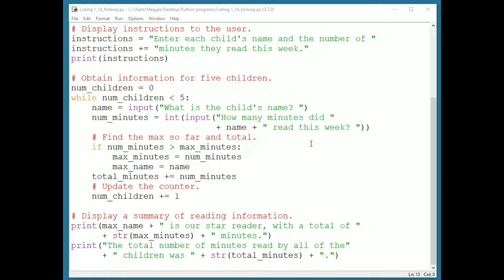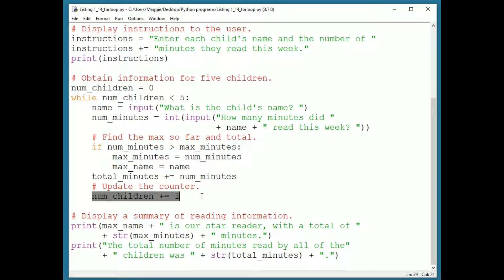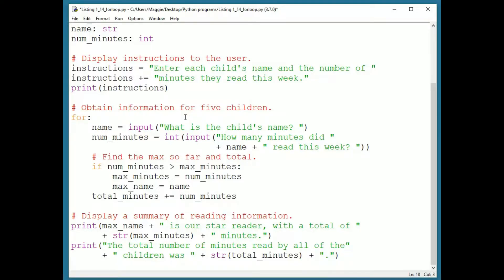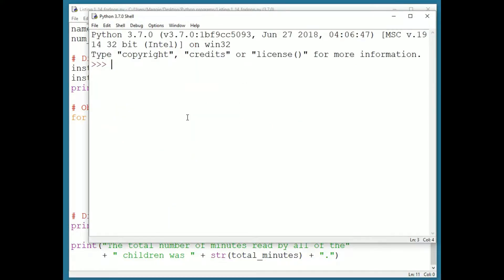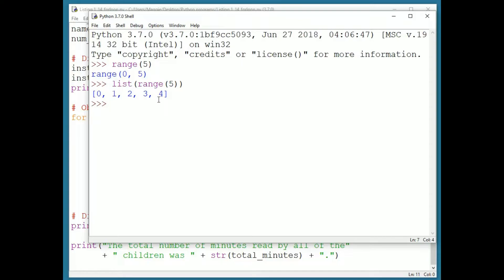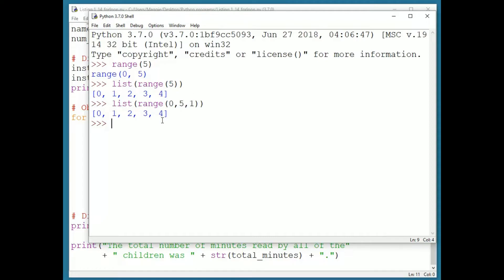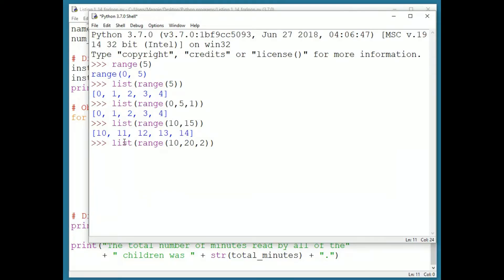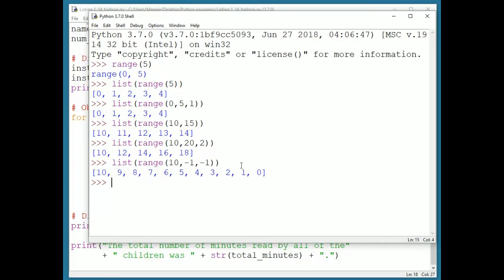Write a for loop in Python; range; Practice links! Objects & Games with Python Ch 1 Vid 10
If you want to learn python programming with the fun twist of learning pygame at the same time, you're in the right place!  This is the ninth video in this introductory series. This video introduces variable roles in loops -- ways to use variables to total values, find best fit values (like largest or smallest), and count values in a loop. This series of videos is suitable for beginners or experienced programmers who want to learn Python and pygame.  Let's have some fun learning to program with Python!

or in ebook form:

If you want to earn credit for learning to code, take an online course at CCRI!  These videos are part of the Object-Oriented Programming and Beginning Game Programming courses: